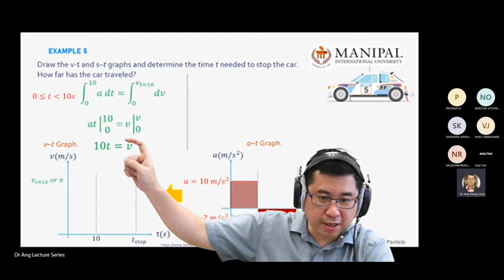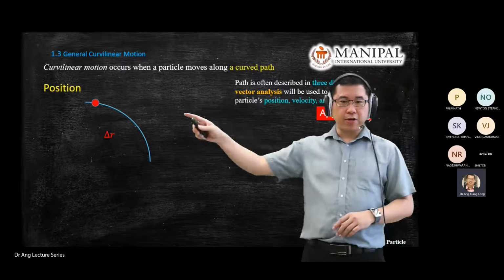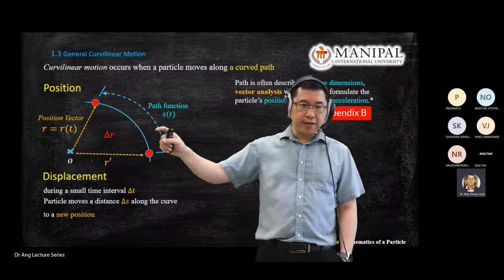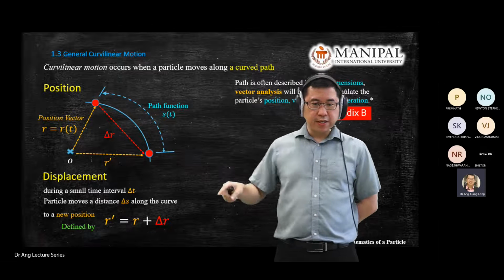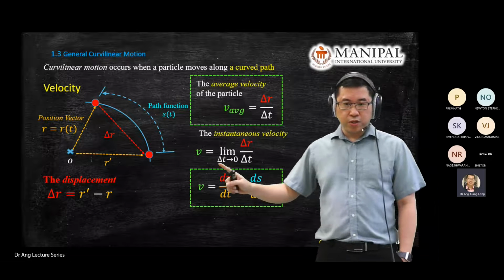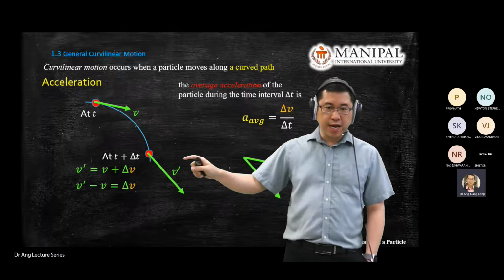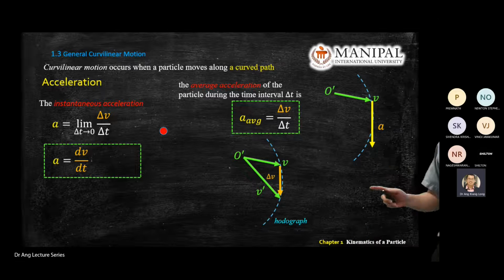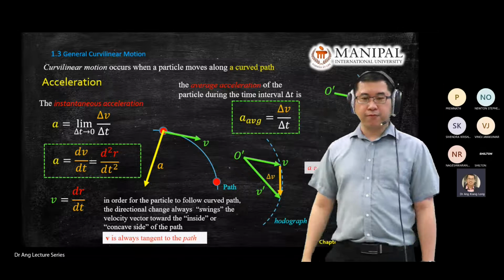EMB2123 Engineering Dynamics Chapter1cii